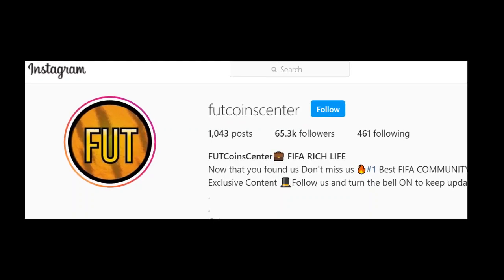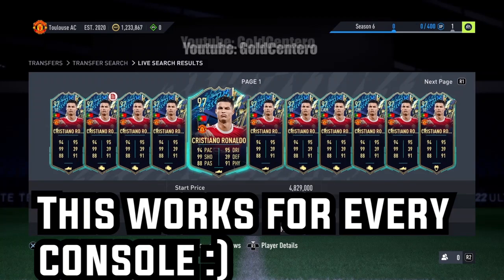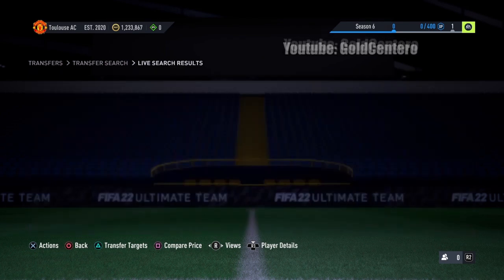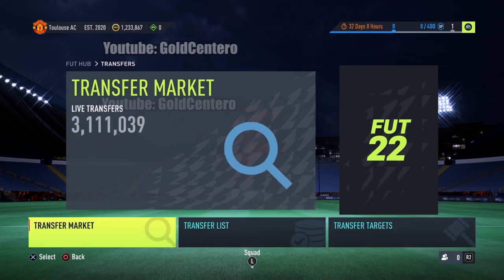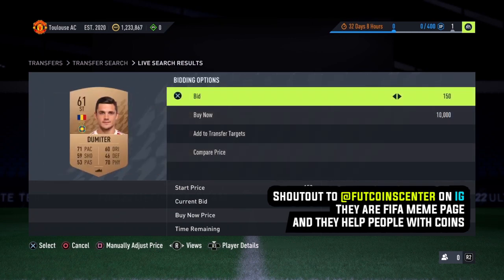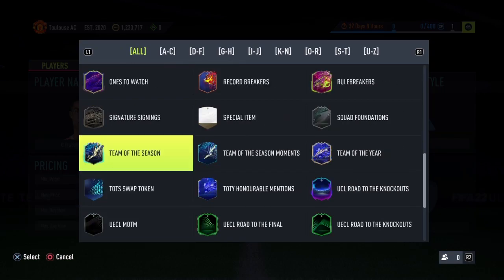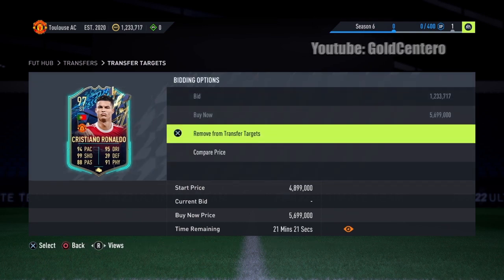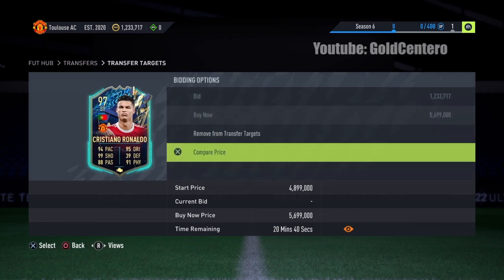FIFA 22 GLITCH: How to get Cristiano TOTS for FREE (Unlimited Coins) *TEAM OF THE SEASON*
TOTS IS HERE! Hey there! Today i'm showing you a glitch for FIFA 22 Ultimate team, how to get any player/card for free, this works for PS4 XBOX PC every console *if you see this message that means this glitch is still working*

Make sure to understand and follow what i explained on the video, so you can get rich on Ultimate team